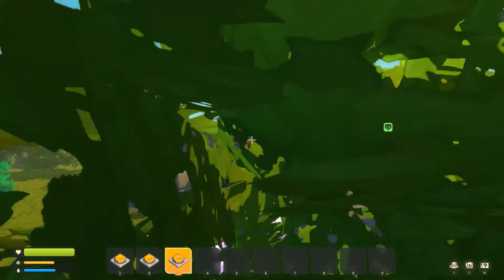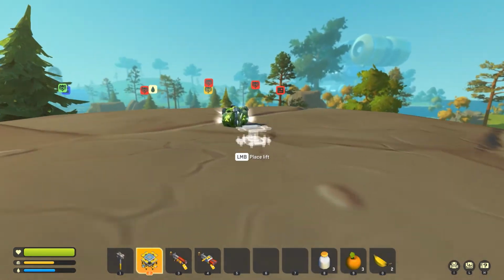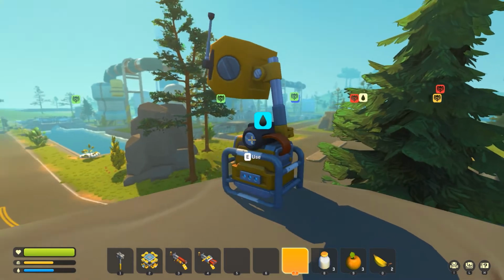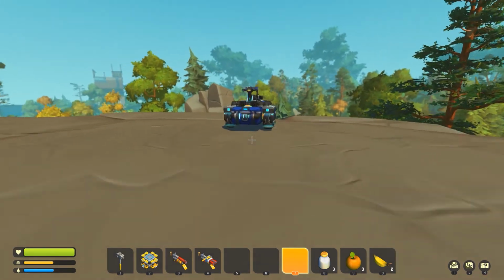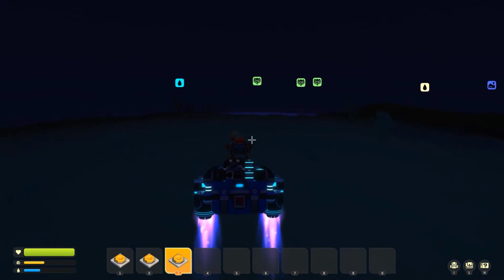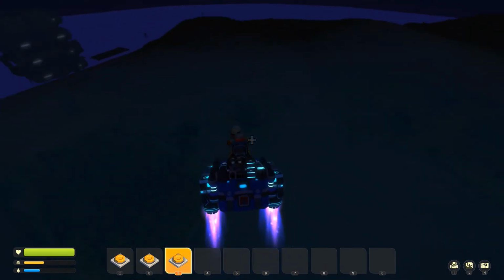Scrap Mechanic: Survival Episode 19 - "Map Exploration with my Epic New Flyer!"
In this episode of my Scrap Mechanic Survival Series, we have finally built a flyer following @00Fant's tutorials, and we take it for a spin around my map. kind of successfully.

Plenty of "DOH!" moments along the way!